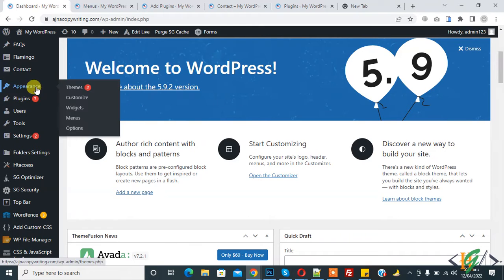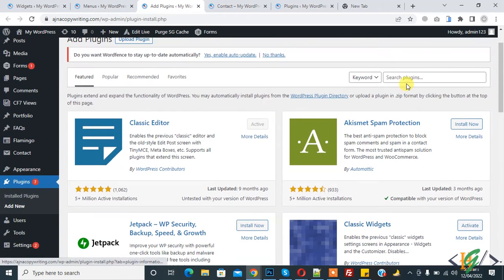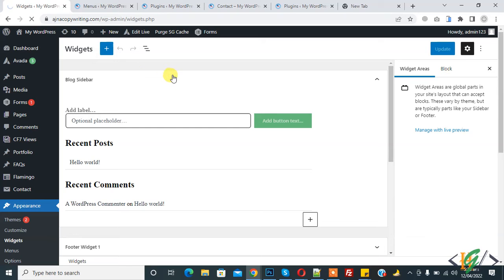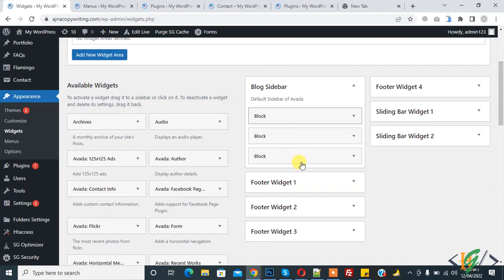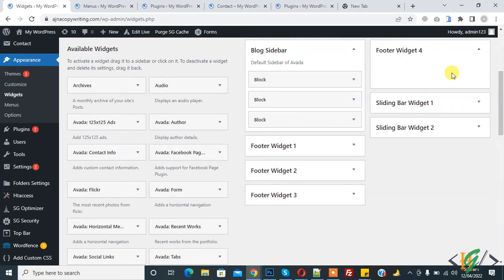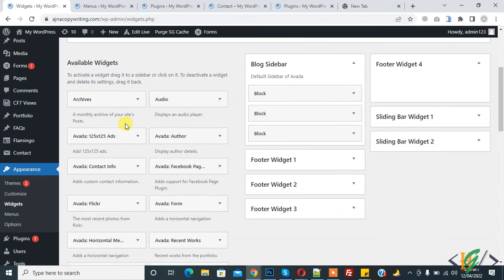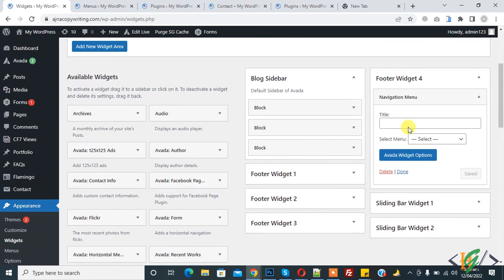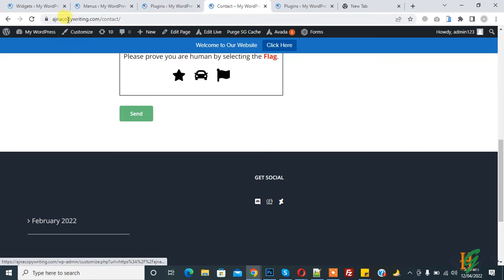How to add Custom Navigation Menu in WordPress Footer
In this wordpress tutorial you will learn how to add customer footer menu in website.